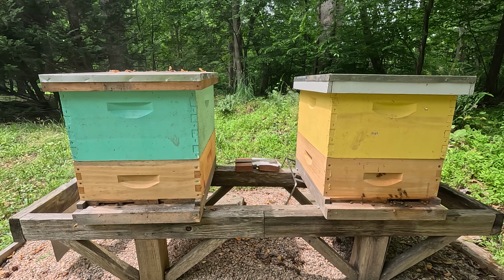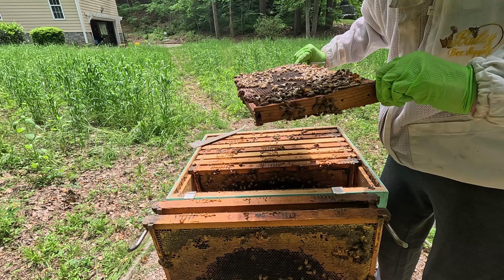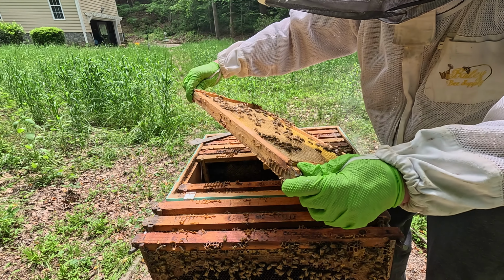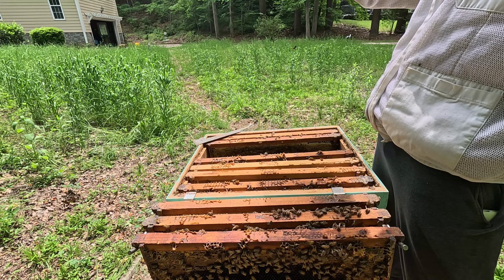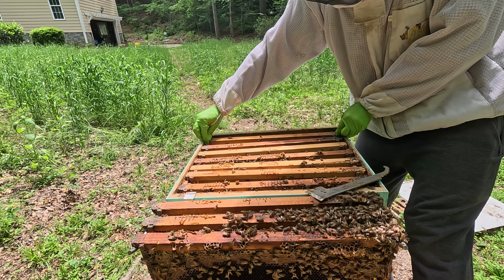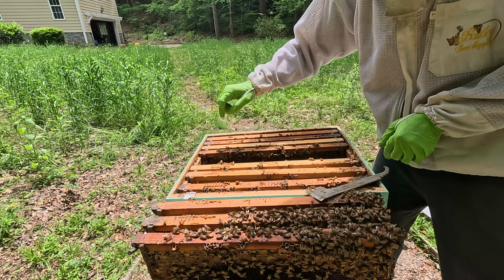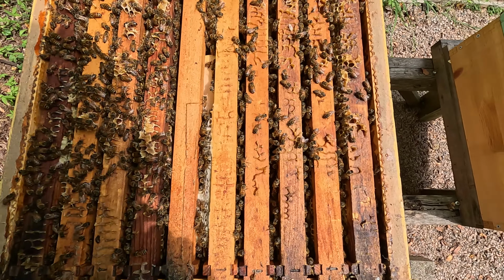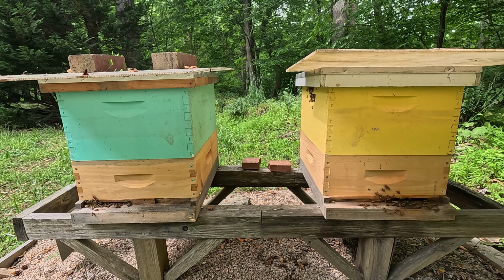Where are the queens? | 2024-05-08